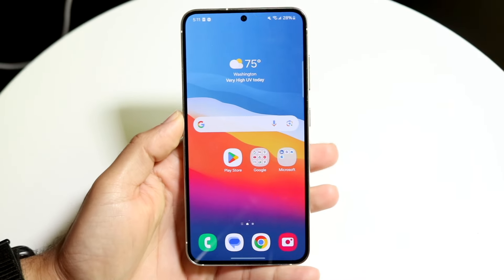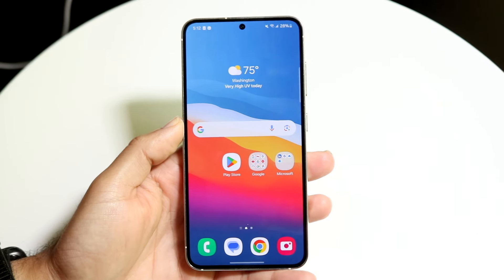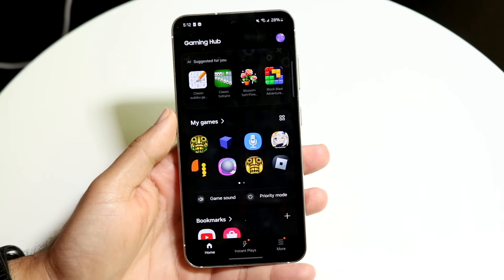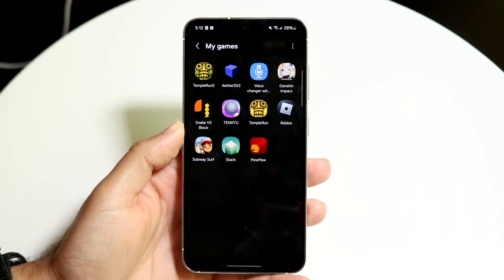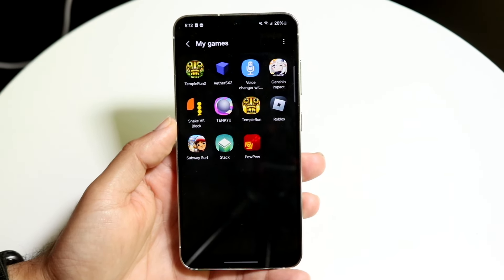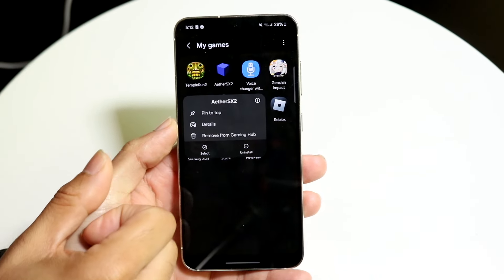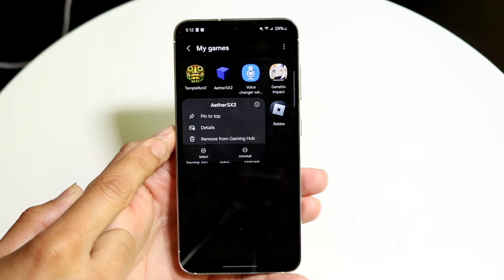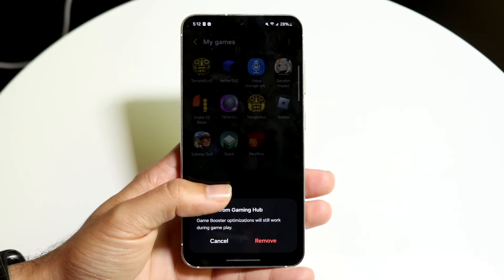How To Remove Games From Game Launcher/Game Hub & Back Onto Home Screen On Samsung Galaxy! (2024)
Here is exactly How To Remove Games From Game Launcher/Game Hub & Back Onto Home Screen On Samsung Galaxy! (2024)